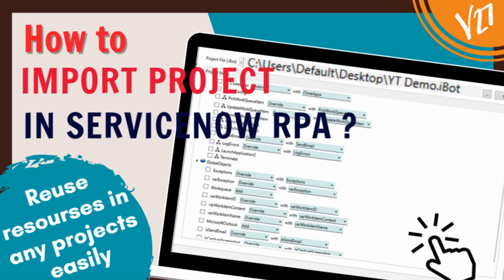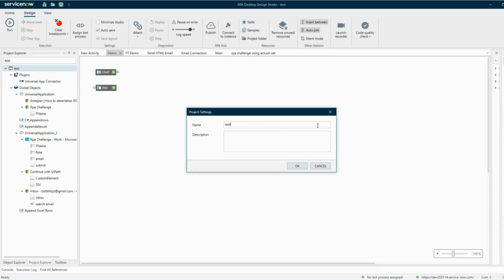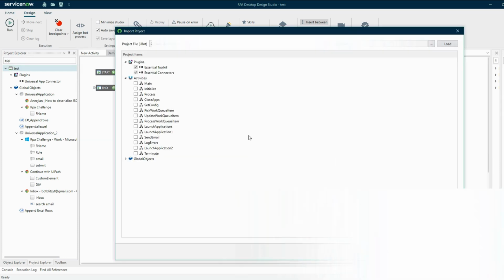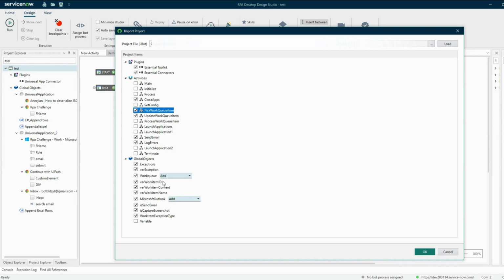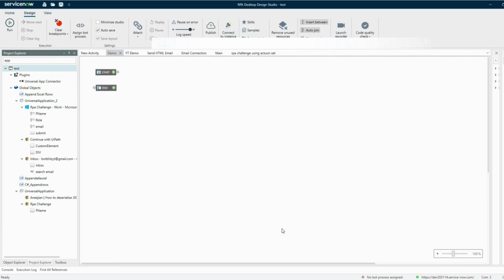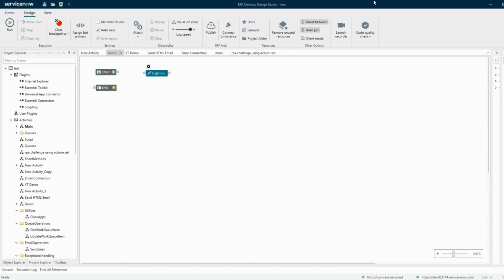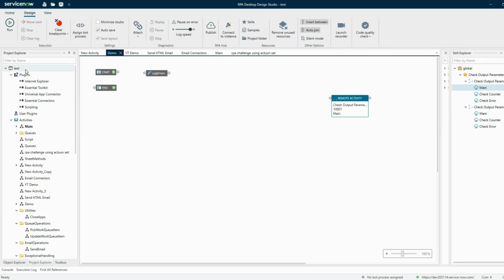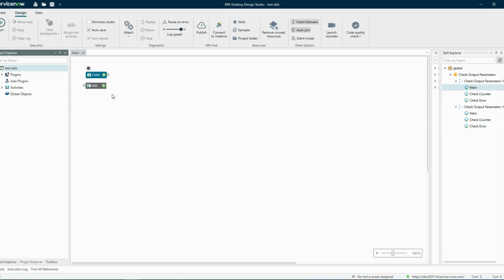What/How | Import Project | Skills Automation | Reuse recourses on different projects|ServiceNow RPA